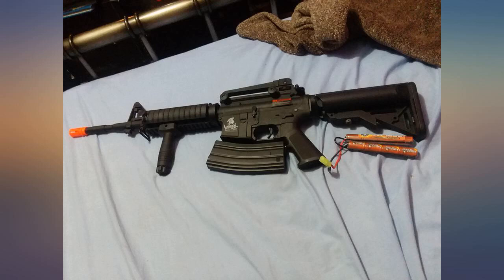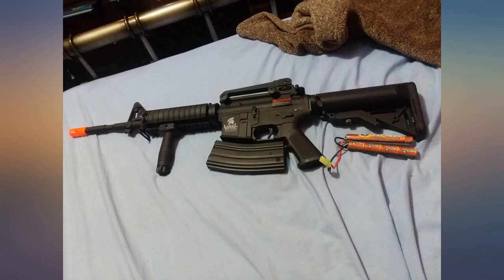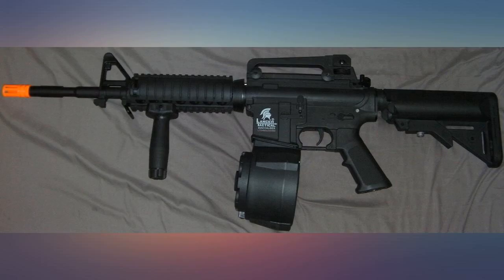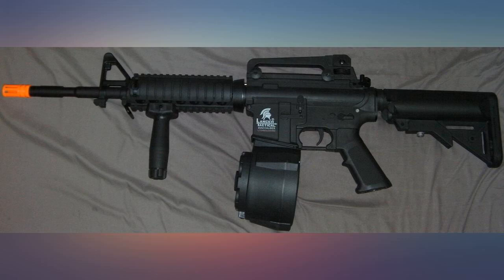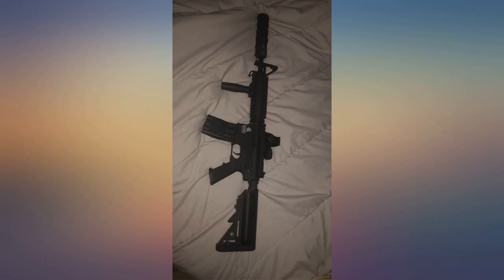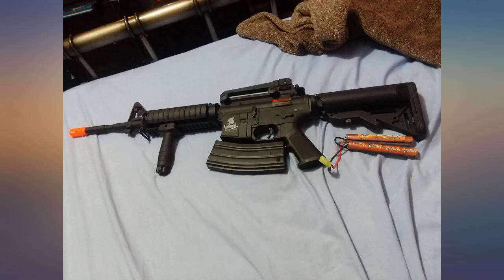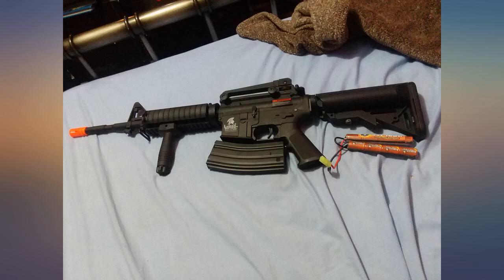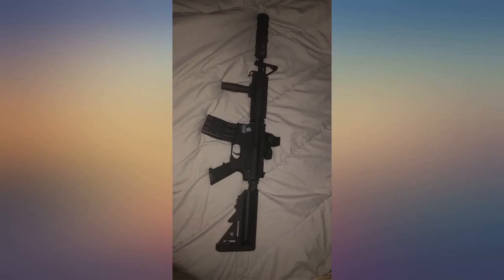Lancer Tactical Gen 2 Upgraded RIS LT-04 review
Lancer Tactical Gen 2 Upgraded RIS LT-04

Main Features:
- GEN II VERSION - Upgraded with a nylon reinforced body, gearbox features metal gears along with the cylinder teeth
- IMPROVED ACCURACY - 6.03 tightbore inner barrel provides more accuracy, 8mm bushings operate gears to rotate smoothly, capable to quickly change spring guides
- EASY CHARGE - Comes with a 9.6V 1600 MAH Nunchuck battery and charger with a built-in indicator light; Automatic power shutdown once charger detects the battery is fully charged
- RAIL INTERFACE SYSTEM - RIS allows fitment of tactical accessories, rotary hop-up unit display, removable carry handle allows for fitment of optics
- FEATURES - Durable metal trigger and controls, high-capacity magazine holds 300 rounds, includes rail covers and vertical grip